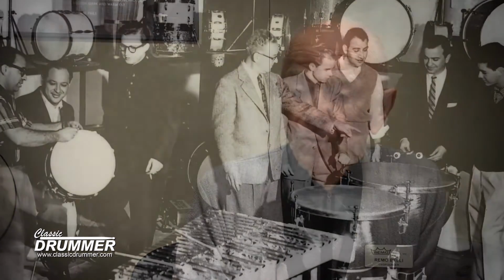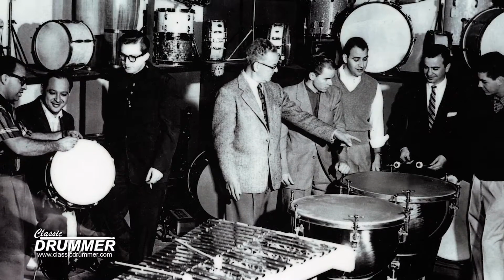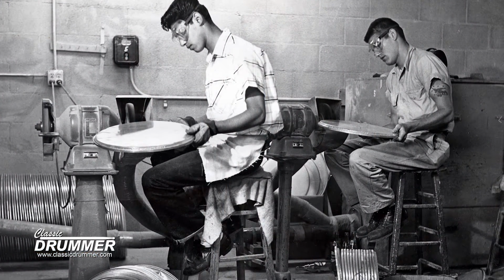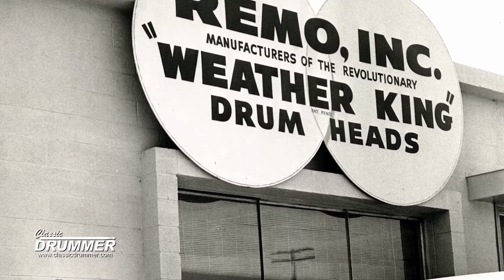Classic Drummer Remembers Remo Belli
This conversation is one of Mr. Belli’s final interviews before his passing some three months later, and is an experience that Classic Drummer will always remember.